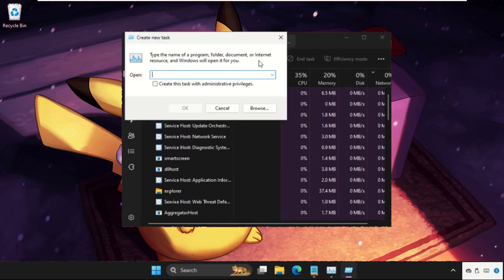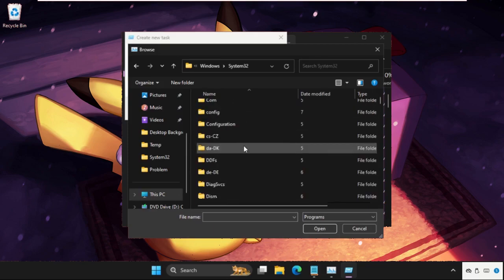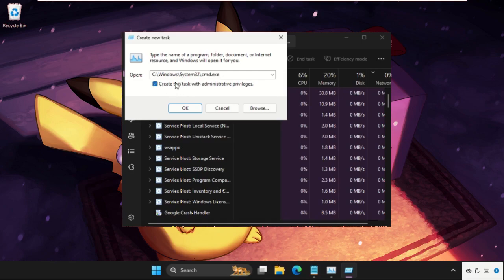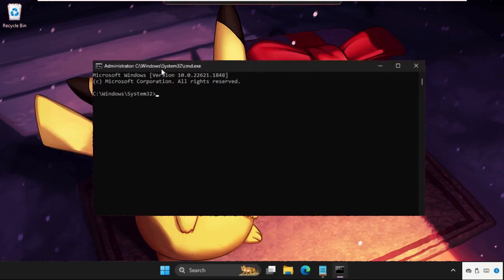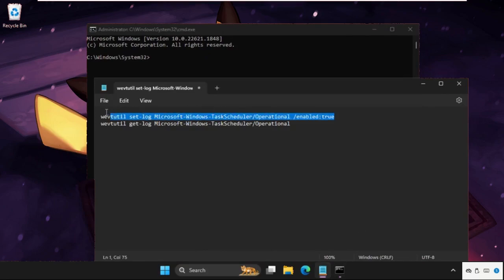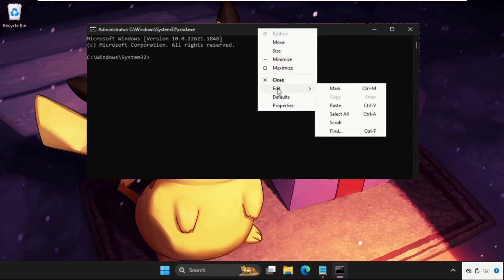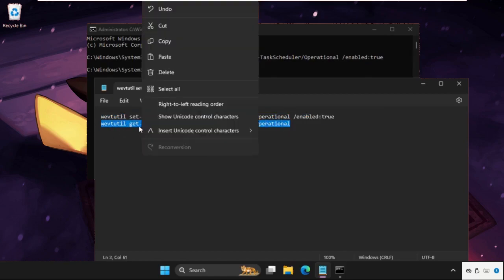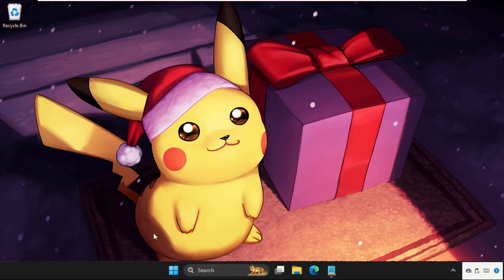Enable History in Task Scheduler Windows 11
How to Enable History in Task Scheduler on Windows 11

wevtutil set-log Microsoft-Windows-TaskScheduler/Operational /enabled:true

wevtutil get-log Microsoft-Windows-TaskScheduler/Operational

This video will show you How to Enable History in Task Scheduler on Windows 11
The utility that comes with Windows on your computer, called Task Scheduler, enables users to create tasks that may be scheduled to run automatically when an event occurs.
For instance, the programme is updated automatically when a new update becomes available because it is triggered.
You must first enable the task history for a specific task in the task scheduler software on the system if you want to see how frequently or when this task was done. It aids in a deeper analysis of the task that you had scheduled.
Lets learn How to Enable History in Task Scheduler on Windows 11